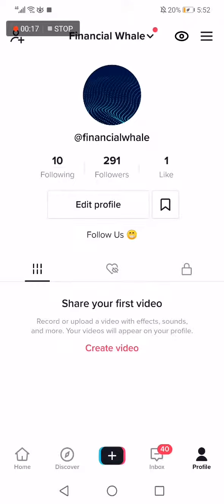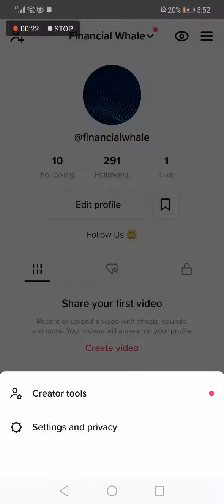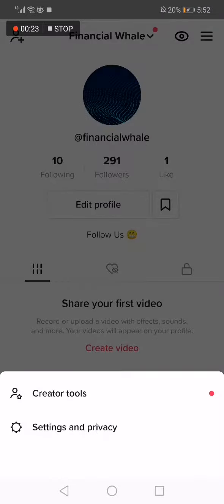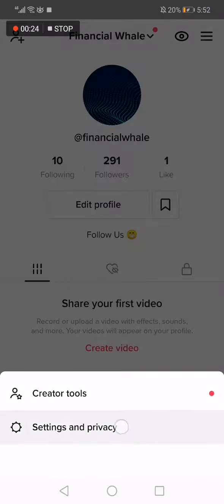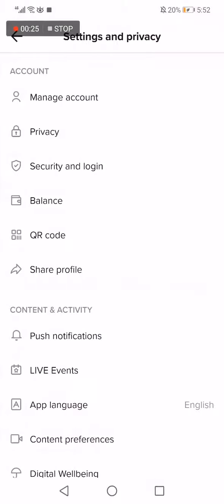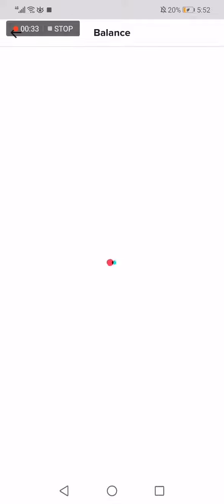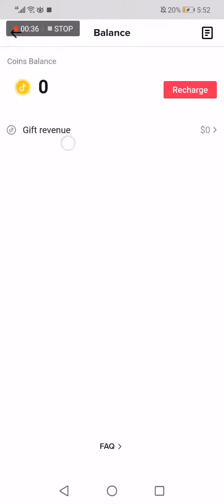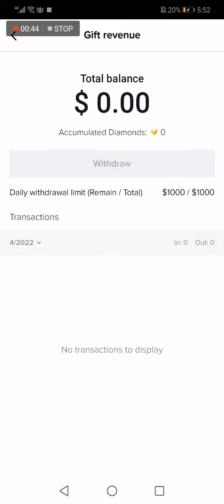How To See Your Gifts And Total Balance on TikTok App 2025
How To See Your Gifts And Total Balance on TikTok App  2024

My idols on YouTube:
Mike Vestil
Ali Abdaal
biaheza
Kevin David
Incognito Money
Sara Finance
Everyday Money
Channel Makers
Vidiq
SuperHumans Life